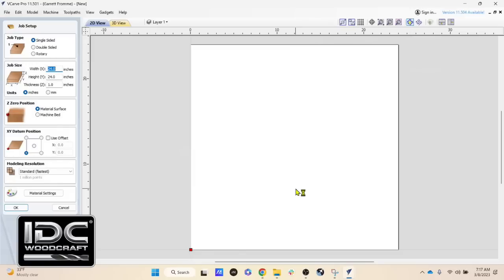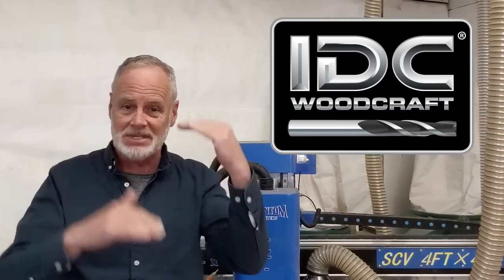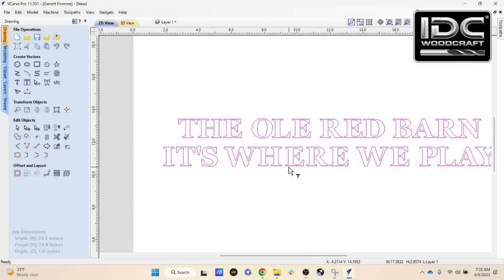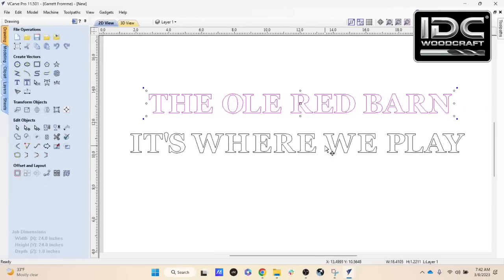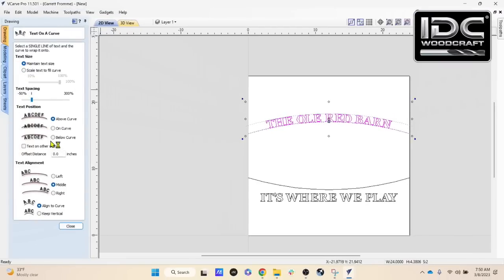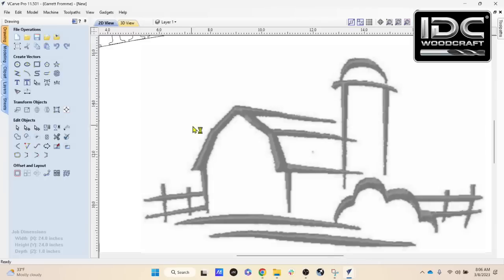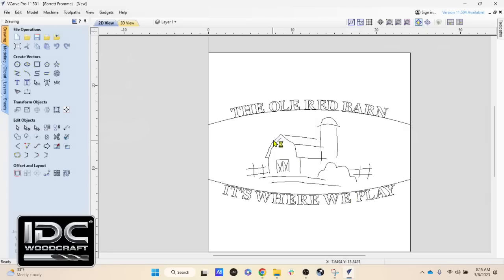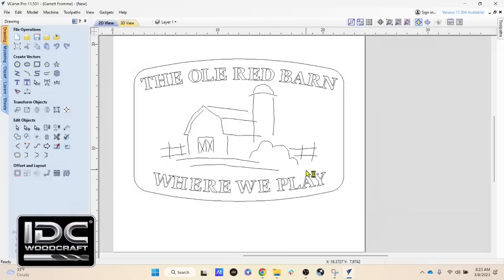Mastering Text Design in Vectric: Tips and Tricks for Stunning Results!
Looking to elevate your CNC router projects designing with stunning text designs for your CNC router projects? Look no further than this Vectric tutorial video! In this comprehensive tutorial, we cover everything you need to know about working with the text function in Vectric Cut2d, Vcarve, and Aspire software. You'll learn how to expertly space letters and words, place text on an arc, and even explore the exciting new freehand drawing feature where you can design images that you import from bitmaps, or just draw what you want.

Whether you're a seasoned CNC router pro or just starting out, this video is packed with tips and tricks to take your projects to the next level. Don't miss out on the chance to master text design in Vectric - watch this tutorial today and unleash your creativity!

ROUTER BITS FOR CNC ROUTERS
IDC Woodcraft Mobile App (FREE)
OTHER ‘MUST HAVES’ FOR CNC ROUTERS